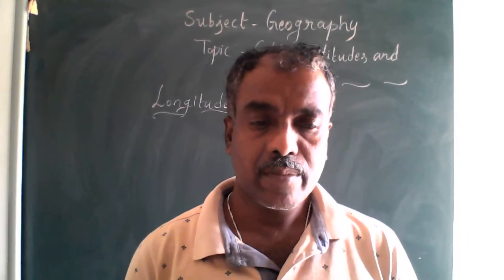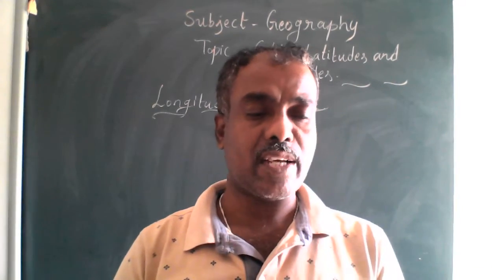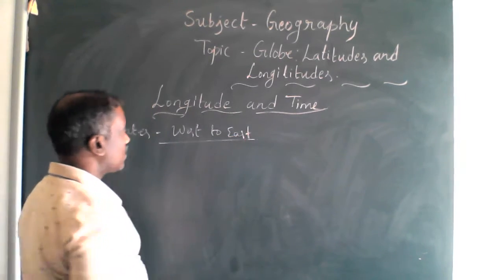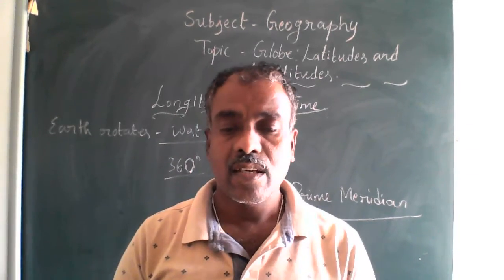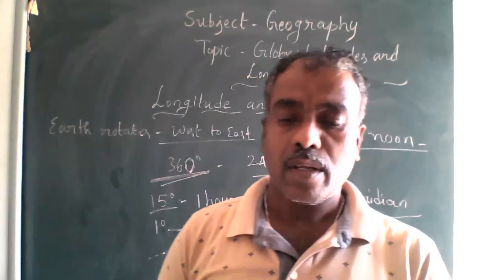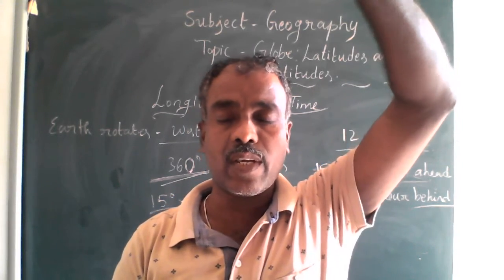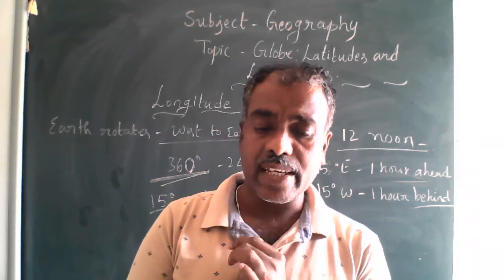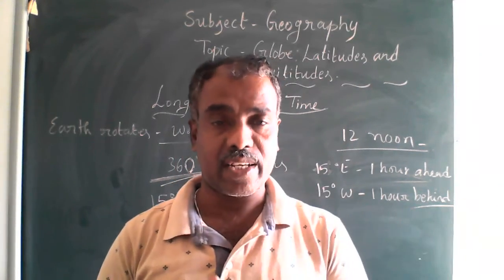CLASS VI SOCIAL SCIENCE